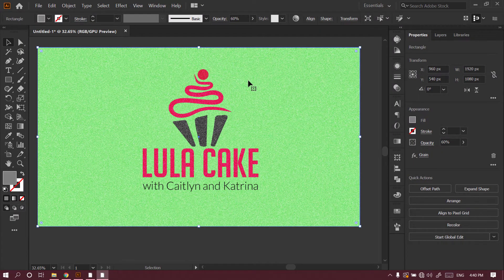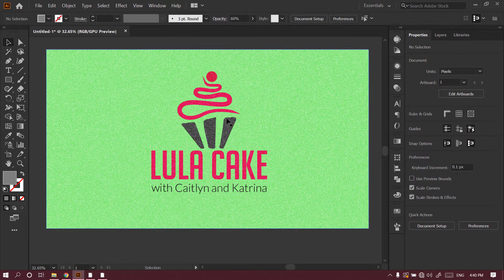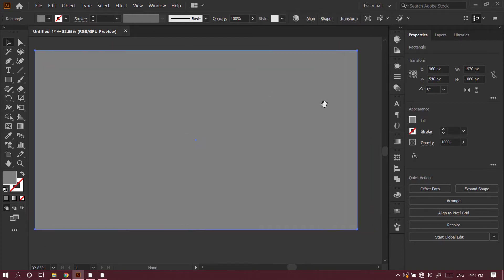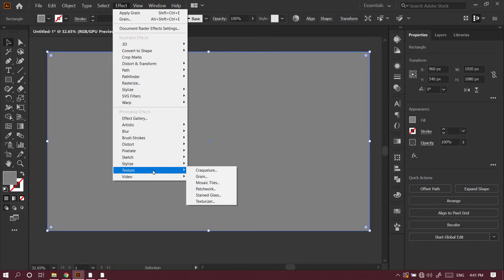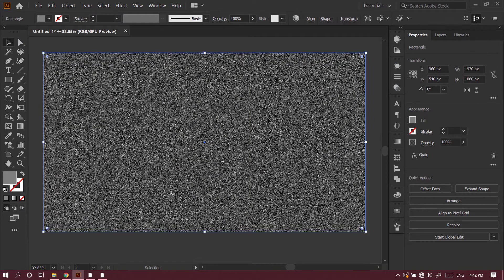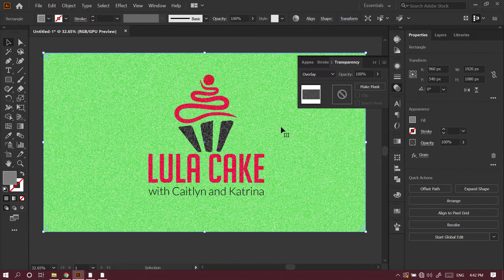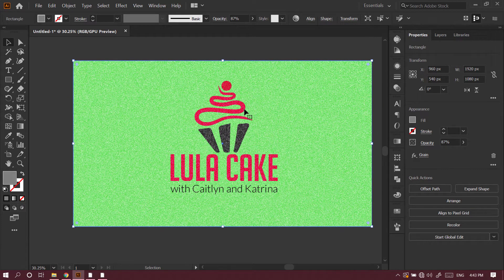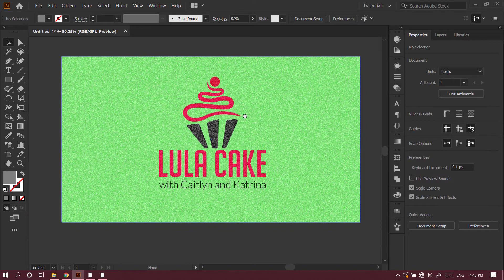How to add noise in illustrator